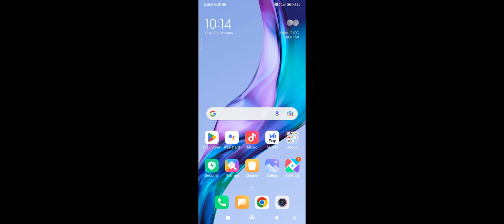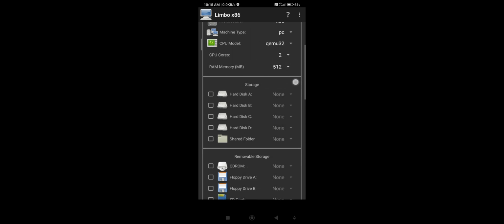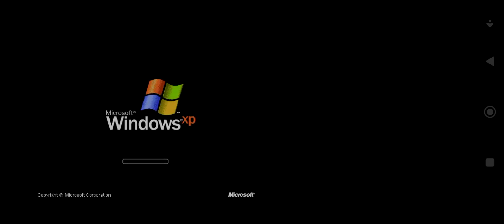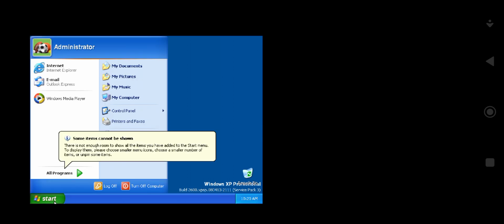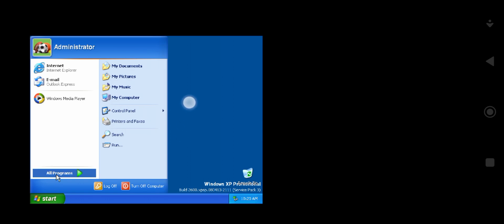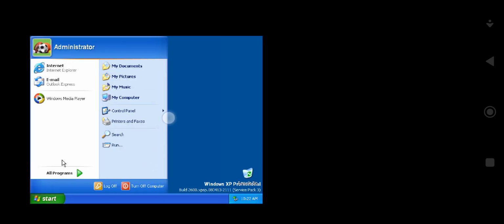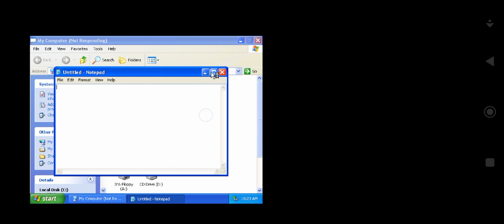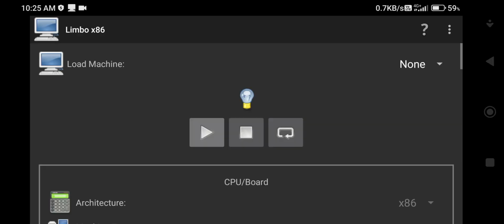How to run Windows XP on any Android phone using Limbo x86 pc emulator | Technical Prateek Kumar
Hello everyone today I will show you How to run Windows XP on any Android phone using Limbo x86 pc emulator.
Links are provided in comments.
bochs windows 7
windows 7 limbo pc emulator
limbo pc emulator
bochs
limbo pc emulator windows 7
limbo x86
how to run windows 10 on android
limbo windows 7
run windows on android
windows 7 android
windows 7 bochs
bochs windows 10
windows 7 on android
bochs windows xp
windows 7 on android limbo
windows 8.1 end of support
windows on android
zorin os
android x86 limbo pc emulator
download windows 10 iso
how to run windows on android
limbo emulator android
limbo emulator windows 10 download